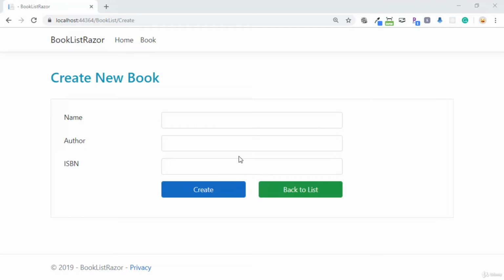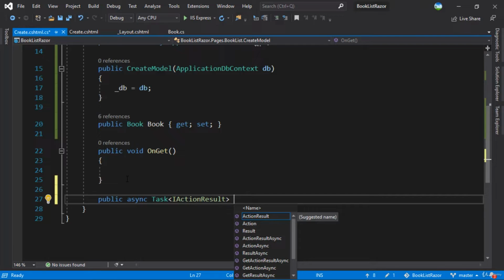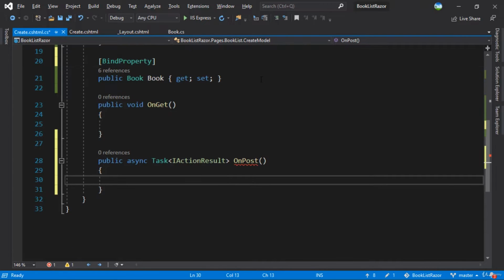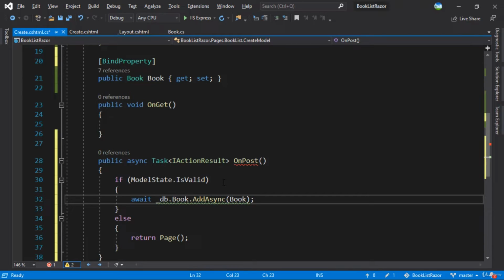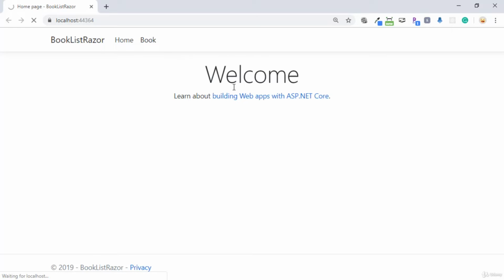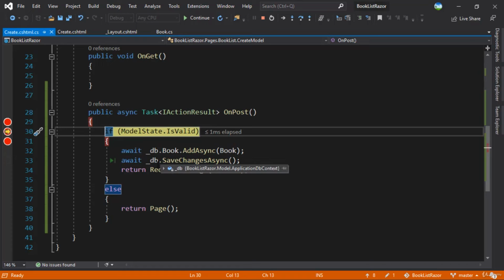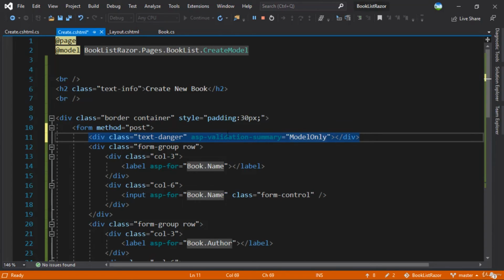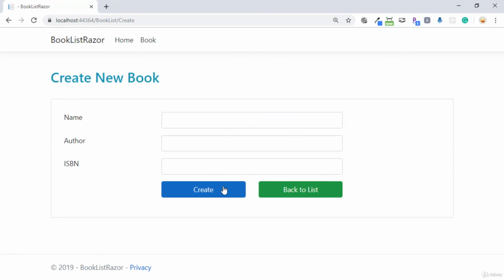Part 9 : Create Book and Validations : Create Book list Website Project- Complete tutorial